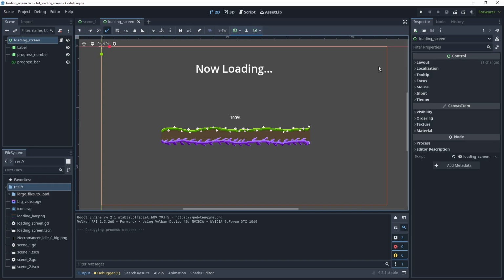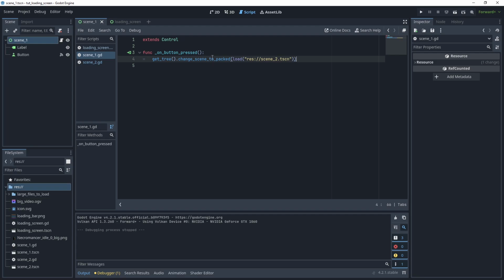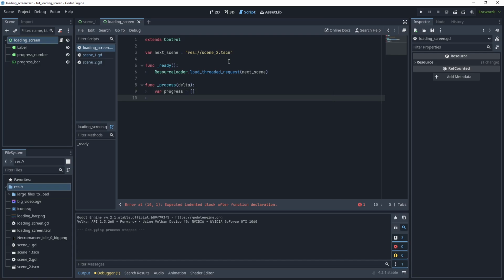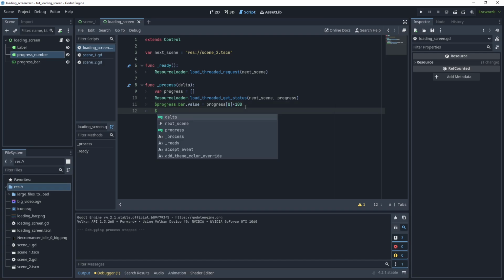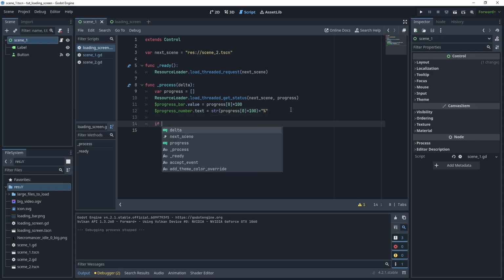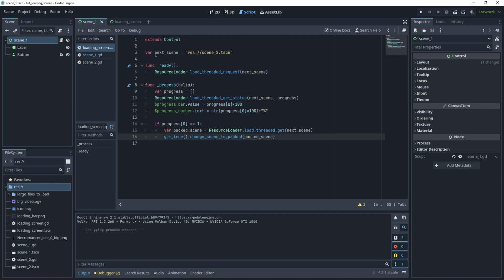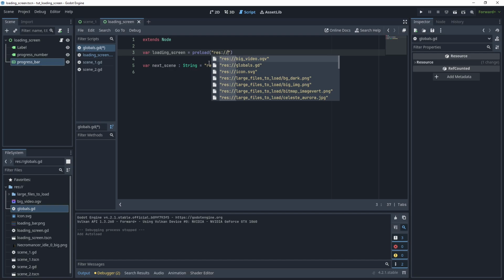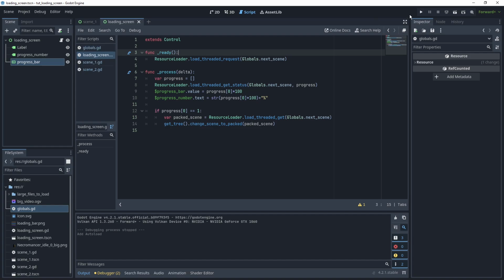Loading Screens in Godot 4 | Loading Large Scenes and Completion Percentage (Tutorial)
A tutorial on loading screens in Godot 4 (Godot 4.2.1 used in the tutorial).

Since larger scenes with many assets can take a while to load, here's how to make loading screens with completion percentage / loading bars so players won't think their game is frozen if nothing happens for a few seconds.